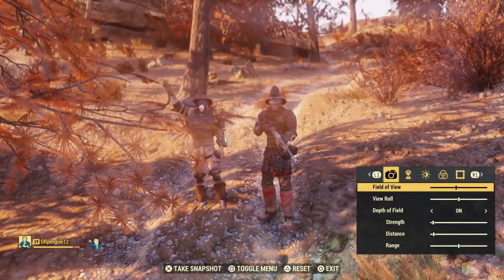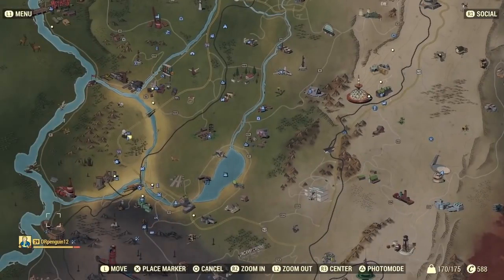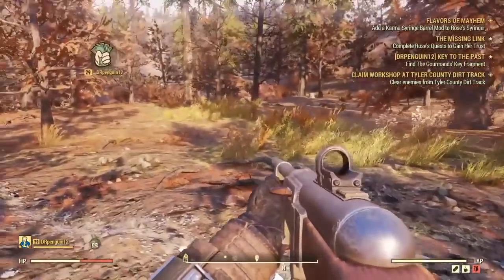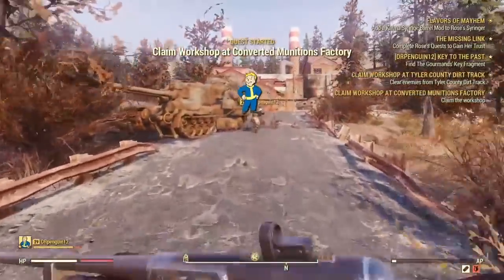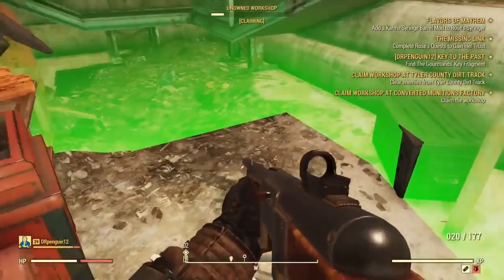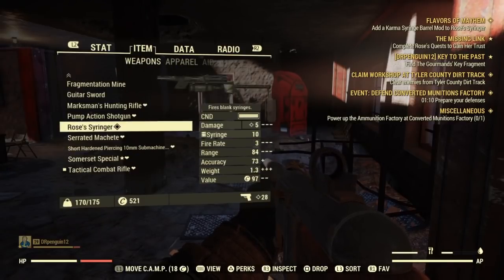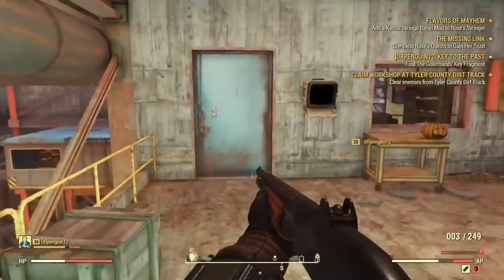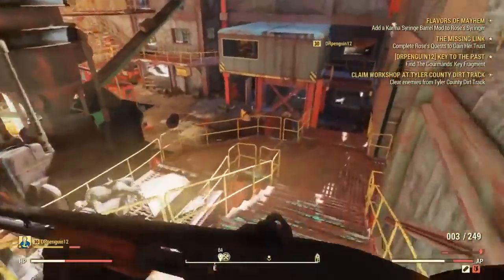*FALLOUT 76 UNLIMITED AMMO FARM* How to farm ammo & aluminum on Fallout 76 HACK!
As you guys saw in the video I go over how to get unlimited ammo, aluminum, lead, and oil in Fallout 76. This is one thing that has been helping me and all of my friends get a ton more ammo and how to farm all these resources and how to build better guns. By using this simple unlimited ammo farm in Fallout 76 you and your whole raider squad will have plenty of bullets to go around.

If you guys haven't seen my most recent post feel free to check it out. I go over how to farm deathclaws and get unlimited XP as well as unlimited black titanium.

If you guys liked the video make sure to hit that subscribe button and as well give this video a thumbs up. if you guys love Fallout 76 and want to see new tips and trick videos make sure you are subbed as I will be releasing content like this regularly.